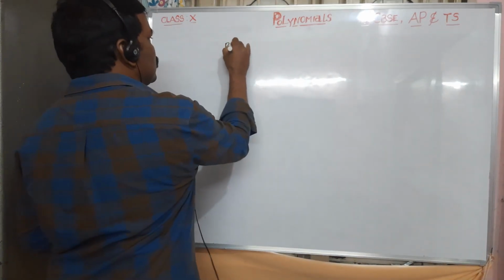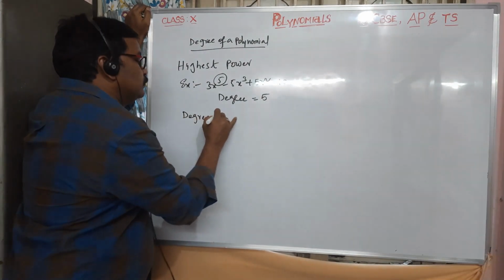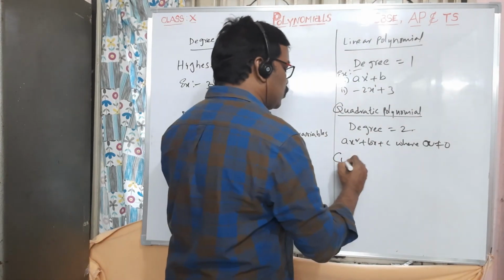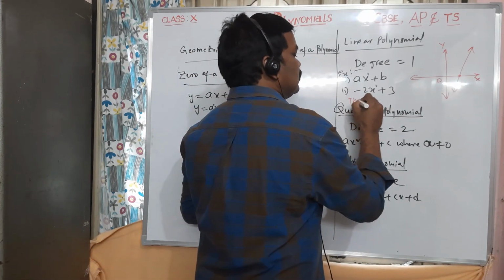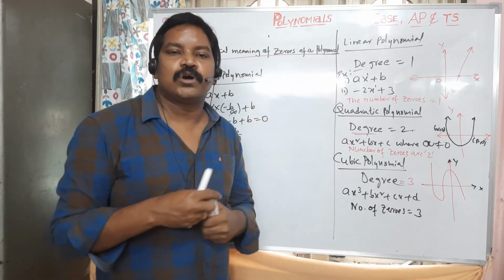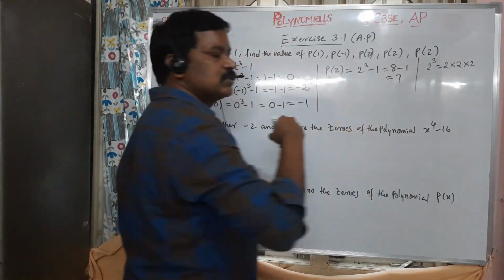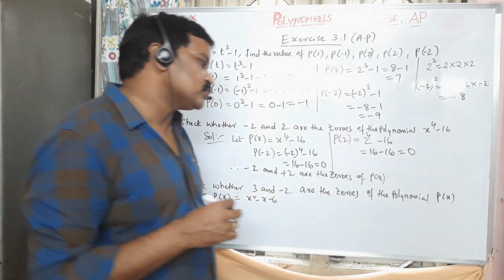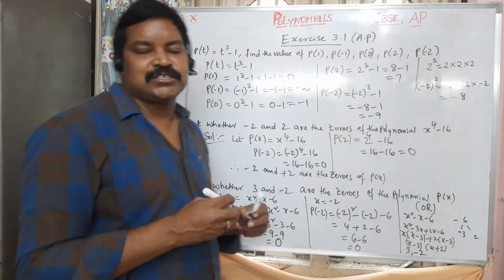10th maths Chapter 3. POLYNOMIALS Introduction & Exercise 3.1) for A.P.Board